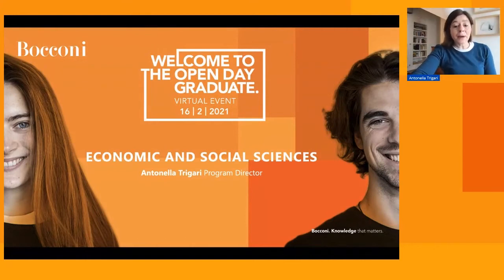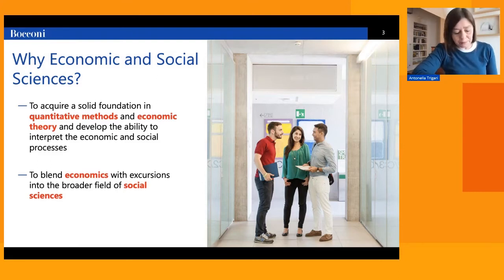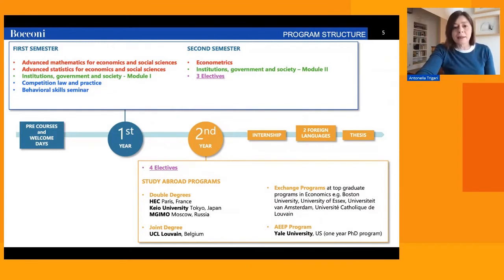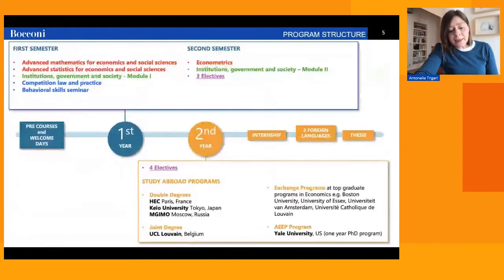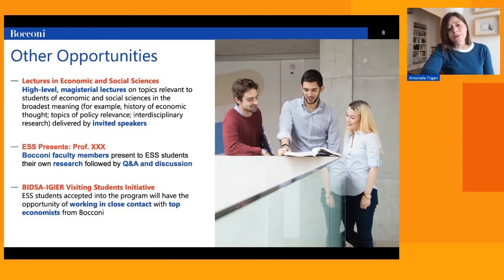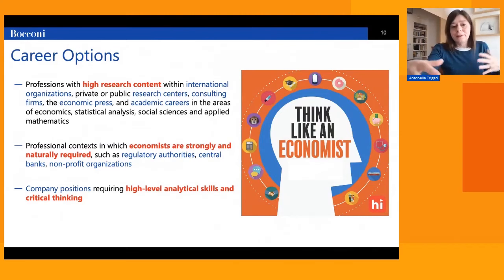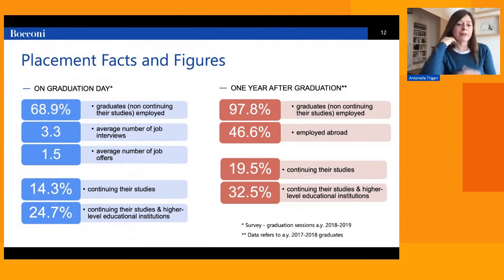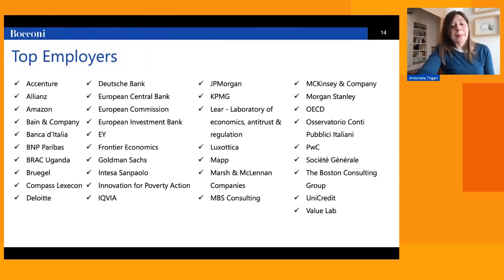Economic and Social Sciences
This MSc provides a solid foundation in quantitative methods and economic theory: graduates will develop the ability to interpret the economic and social processes that are typical at all stages of development. Students in this long-established program benefit from close interaction with faculty and research centers at Bocconi, with the chance to get involved in research projects or attend PhD-level courses as electives.

To learn more about the program and see the program structure